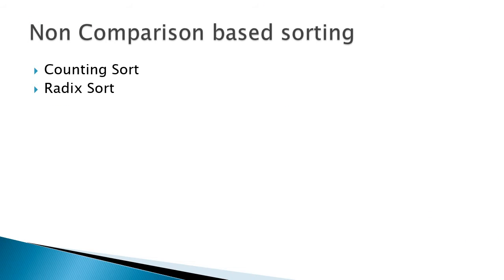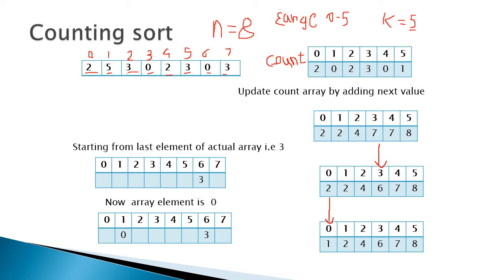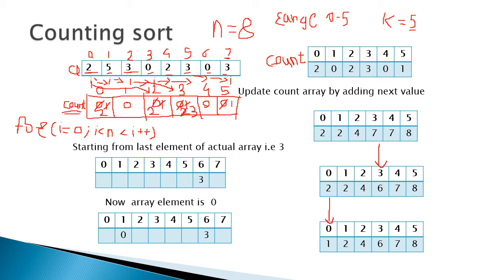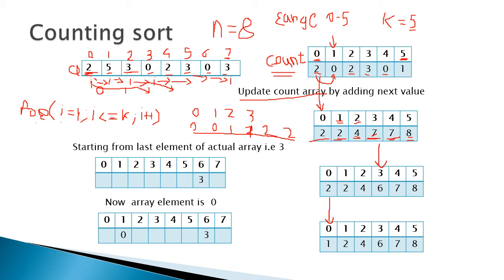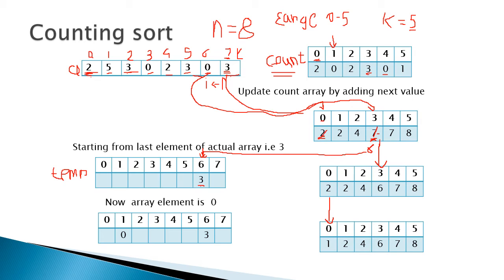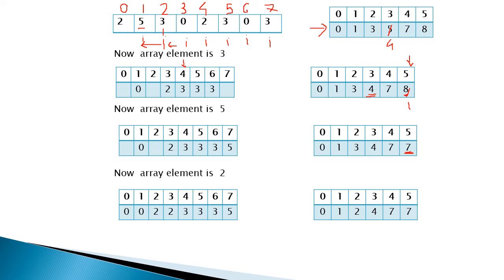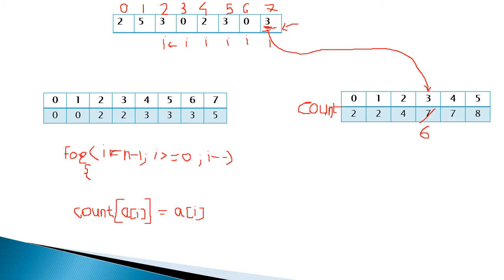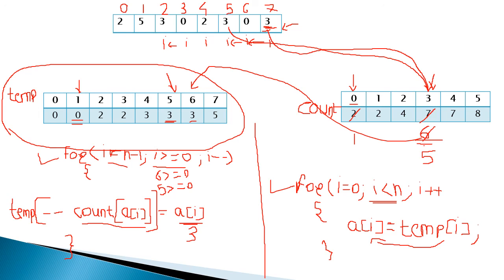SYBSc(Computer Science) | Sem-III | CS231:Data Structure and Algorithm-I | Bharti N.Mahale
Chapter : 2. Array as a Data Structure Topic: Applications of Array-Linear Search Lecture No-9